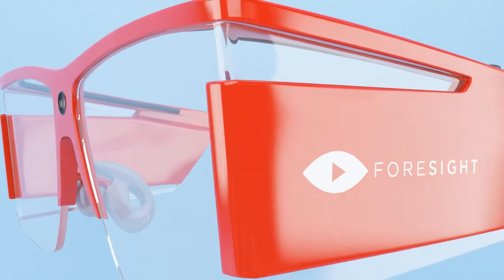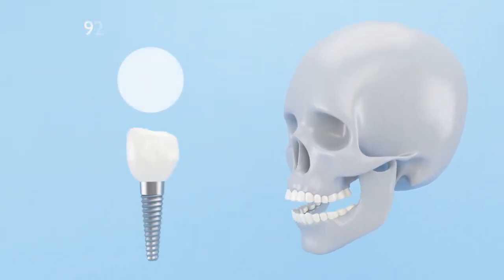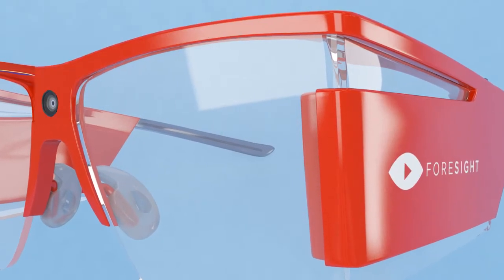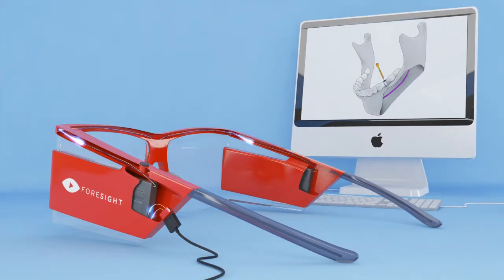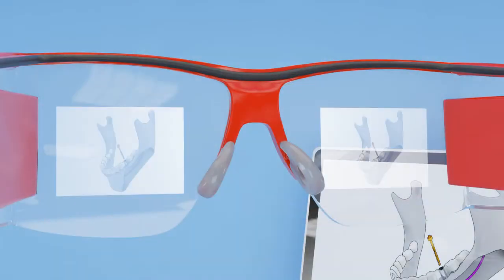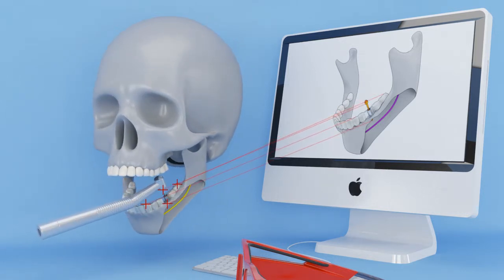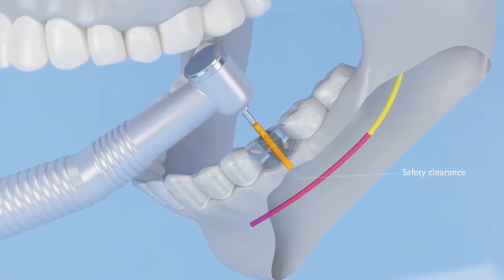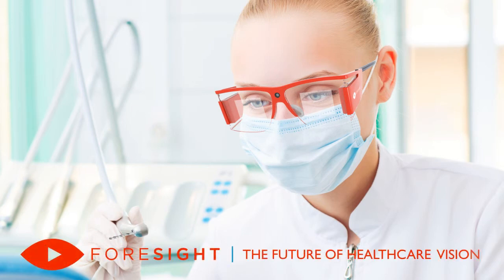Foresight product Promo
Designed by Andrew Cosh